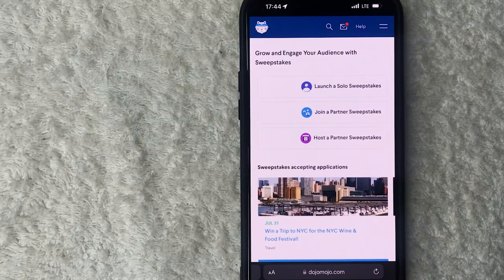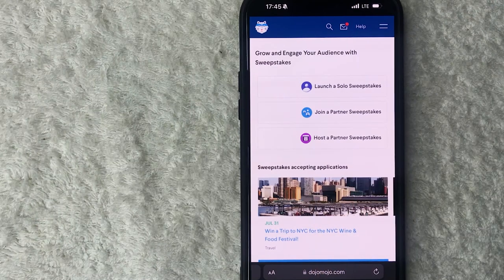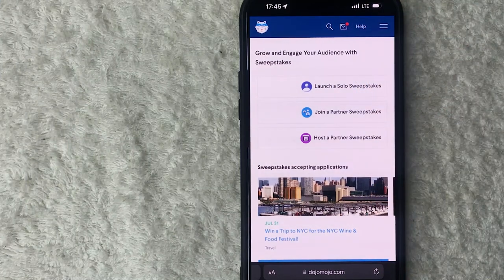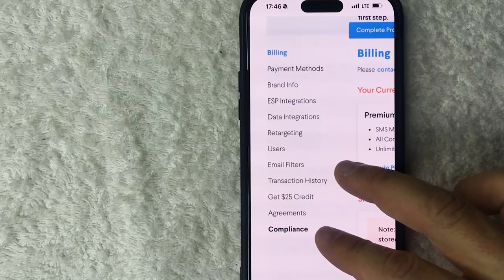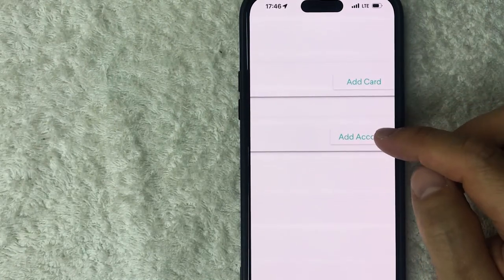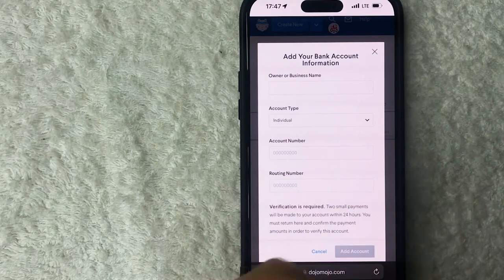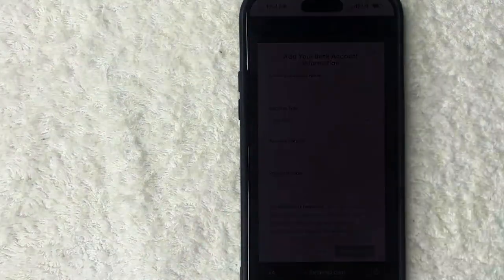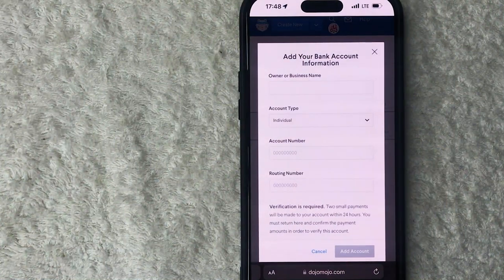✅ How To Link Bank Account To DojoMojo 🔴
One-Stop-Shop Acquisition and Engagement
Build your audience base through our powerful acquisition network and leverage advanced SMS messaging features to engage with your customers.